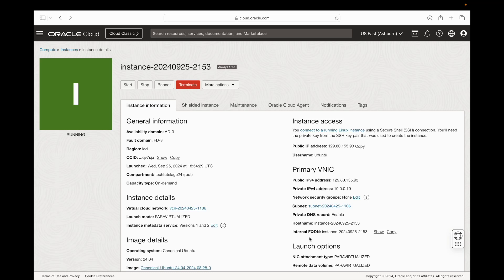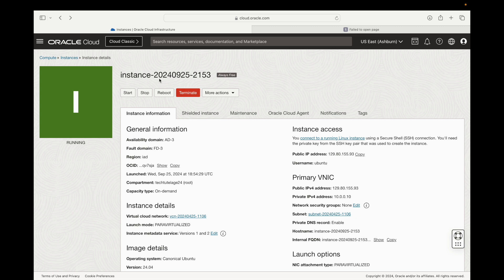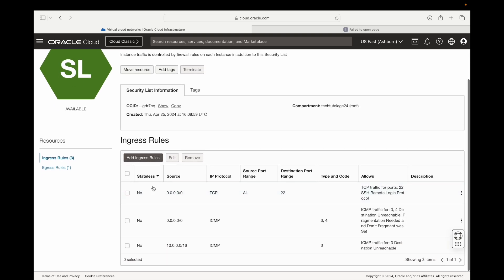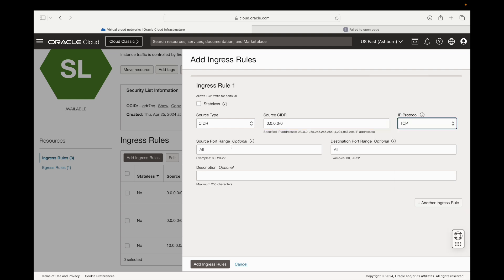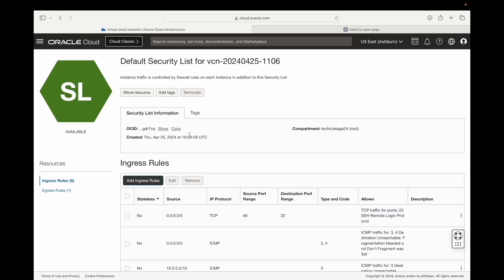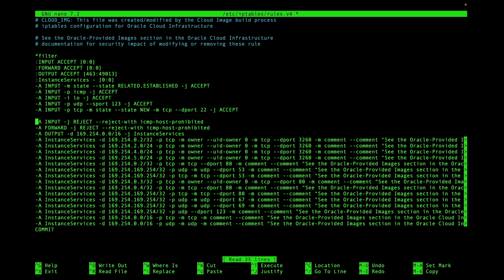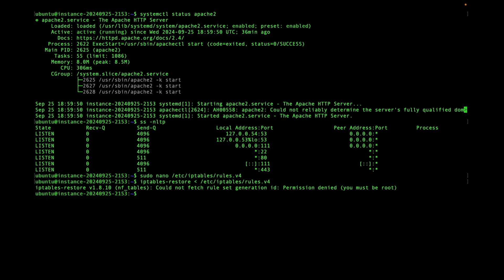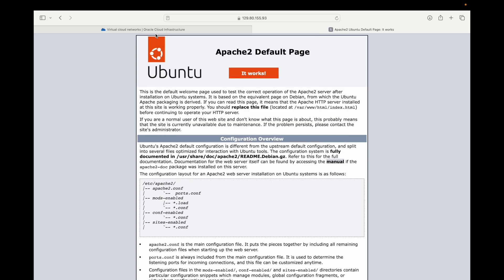Fixing Access Issues: Open Ports on Oracle Cloud's Ubuntu Instance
In this brief video tutorial, you'll learn how to effectively manage firewall settings on your Oracle Cloud instance using the Oracle Cloud console and the OS firewall. You'll learn how to open only the necessary ports for your applications, ensuring your instance remains protected while keeping your applications accessible.